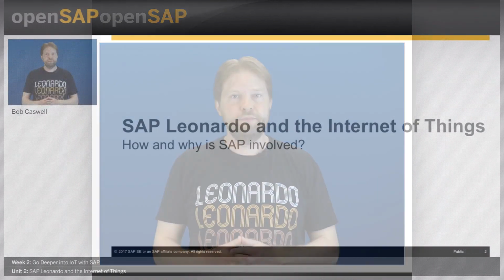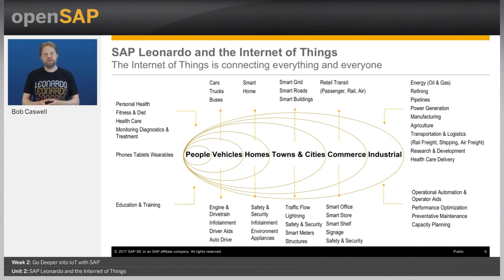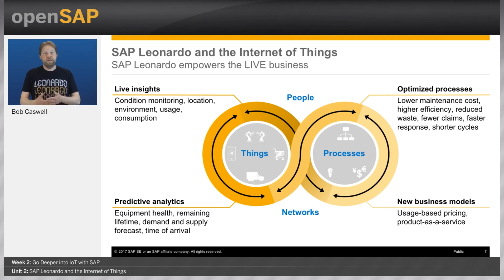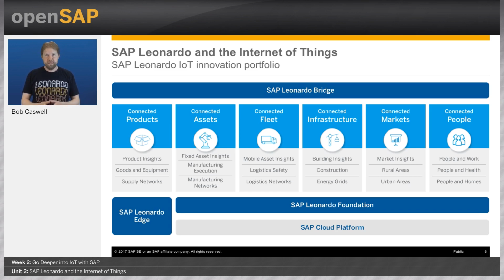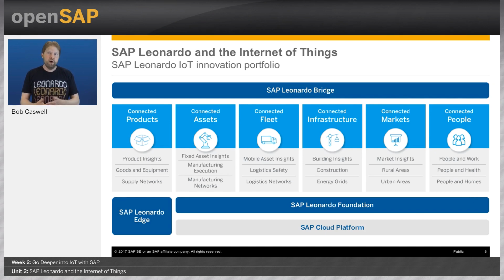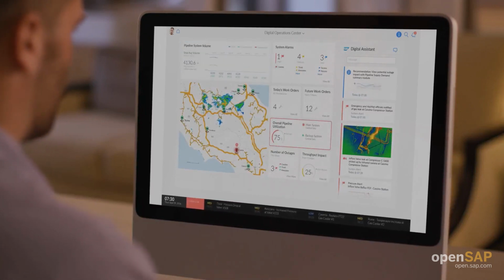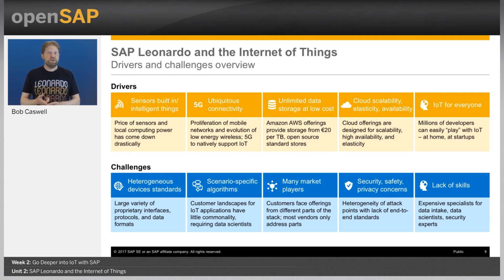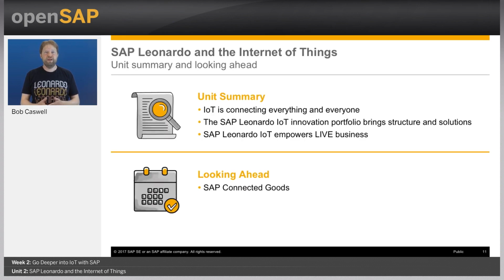Leonardo and IoT